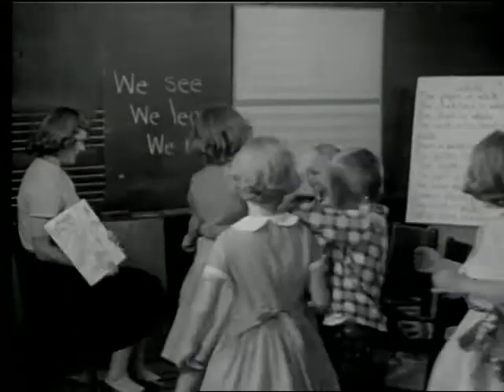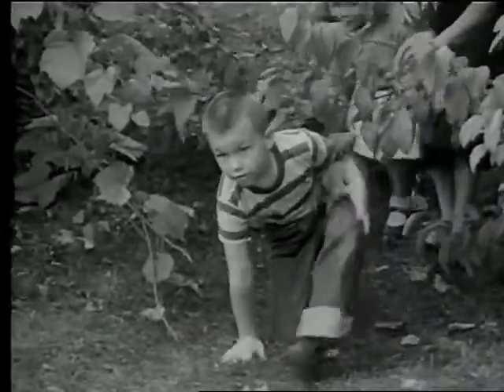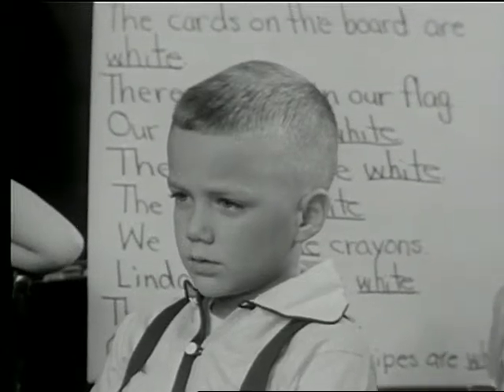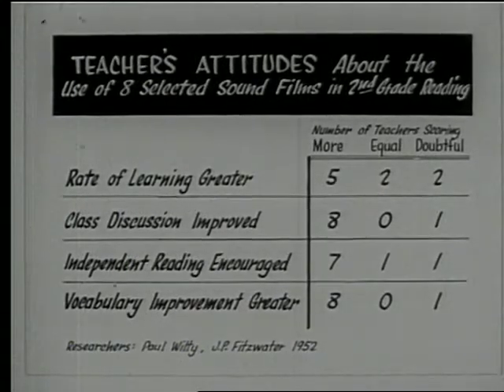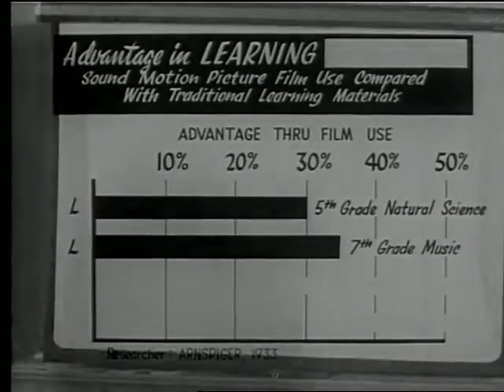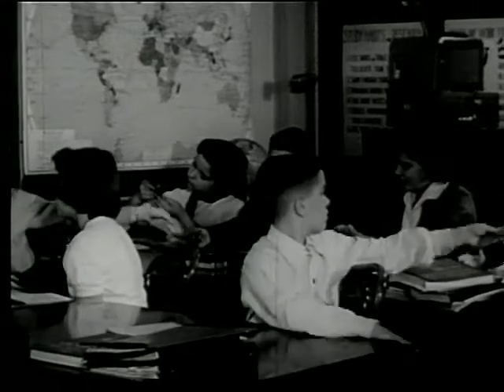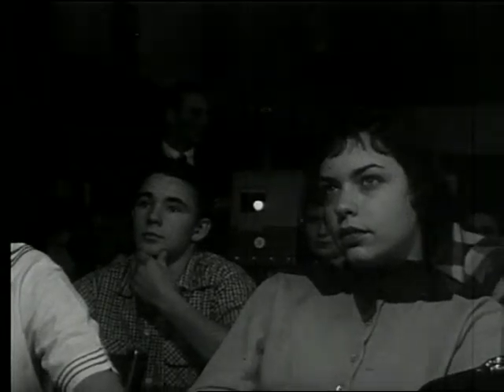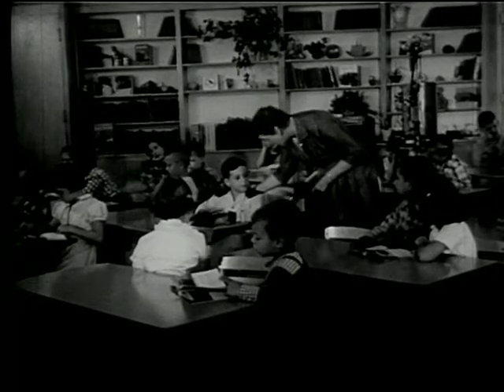Film Research and Learning (1956)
The film discusses the impact of 16 mm motion picture teaching films on enhancing instruction in classrooms. Research indicates that these films help students learn and retain information more effectively, improving their reading readiness and comprehension. The film illustrates how firsthand experiences, facilitated by visual media, enable children to connect concepts with words, leading to better vocabulary and critical thinking skills. Studies show significant improvements in reading and vocabulary among students exposed to teaching films, emphasizing their value in both primary and secondary education.